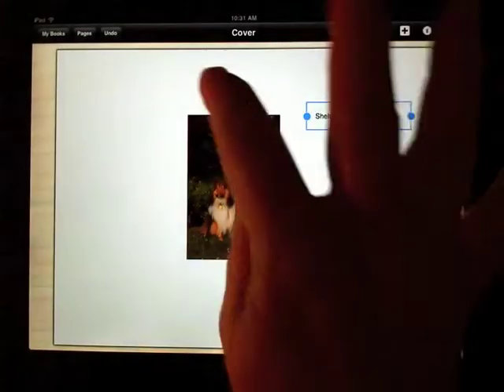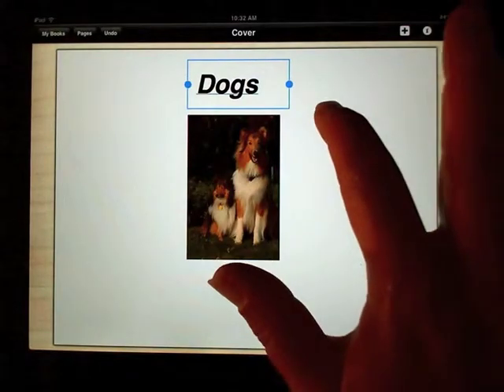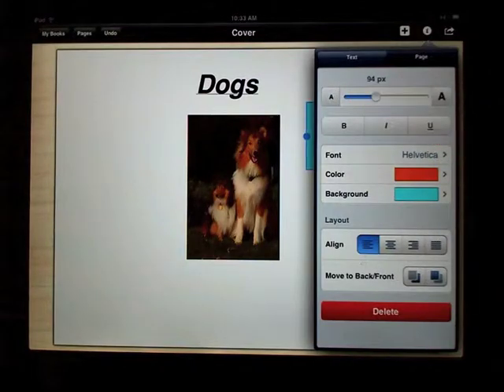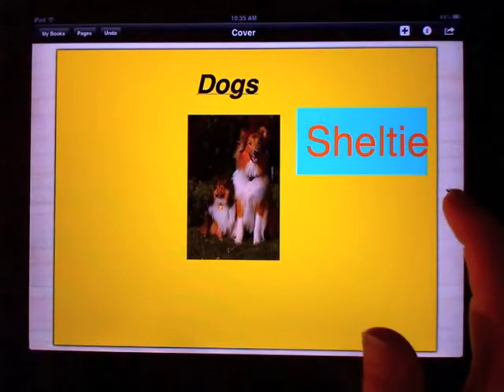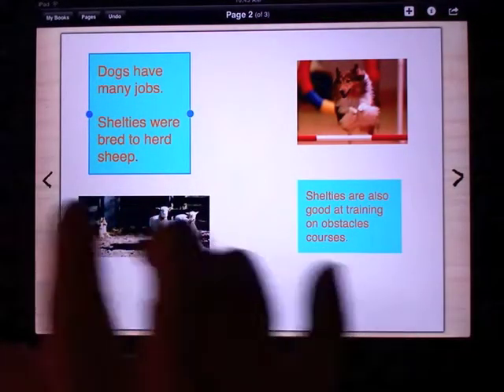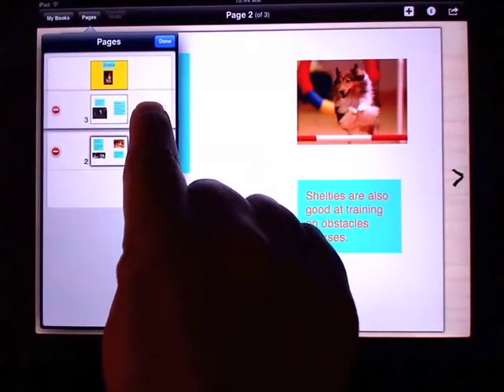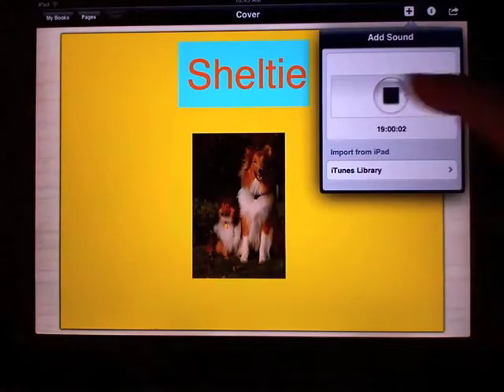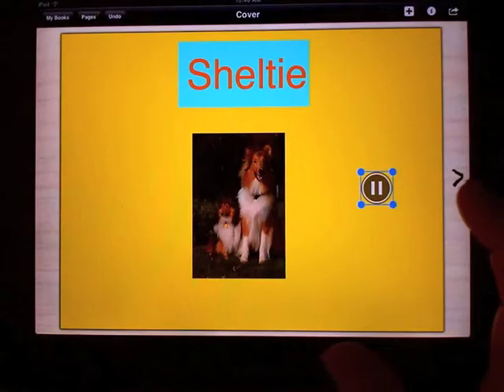Book Creator Part 2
This video demonstrates, for Ross Local Schools' students, how to use Book Creator's inspector and how to add and re-order pages and record voice.